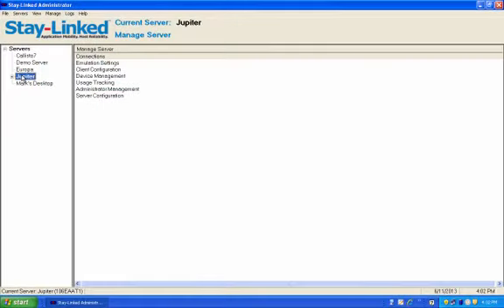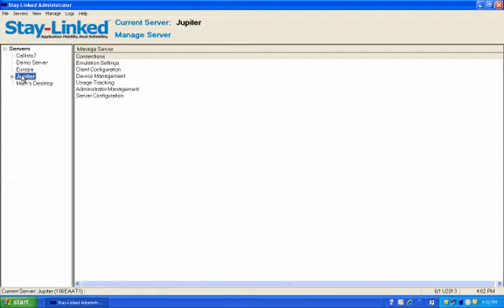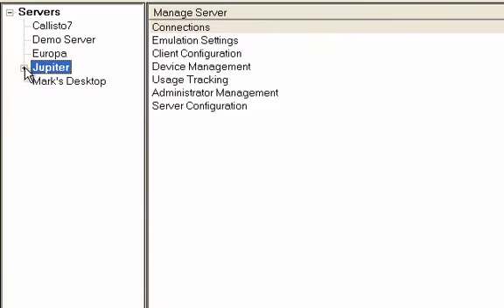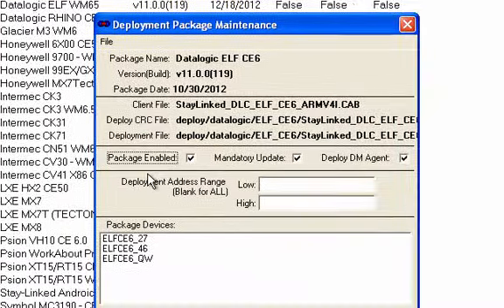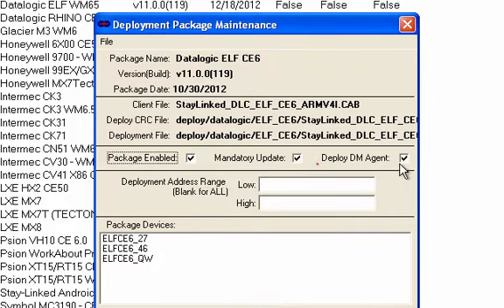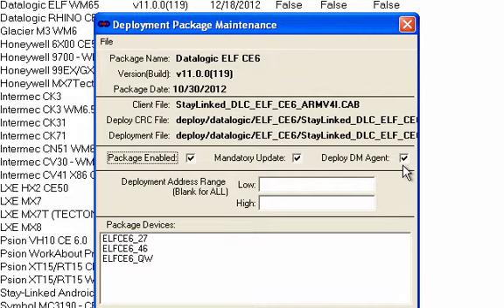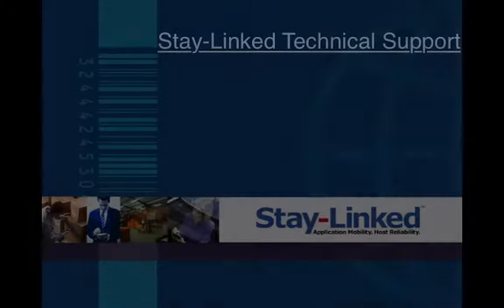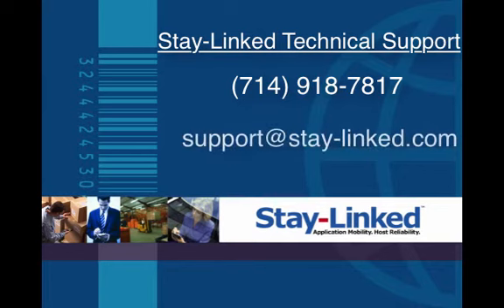Deploying the Stay-Linked Device Management Software Remotely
How to use the Stay-Linked Client Deployment package to also install our Device Management Software remotely. Add-on to the video listed below.